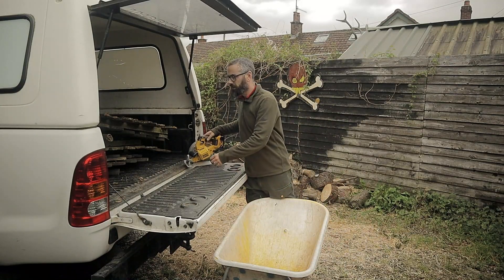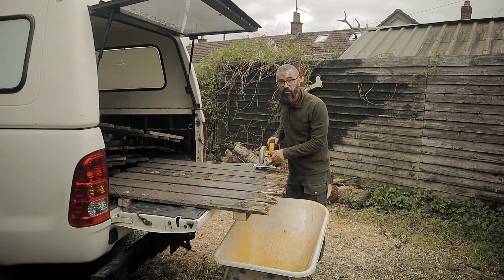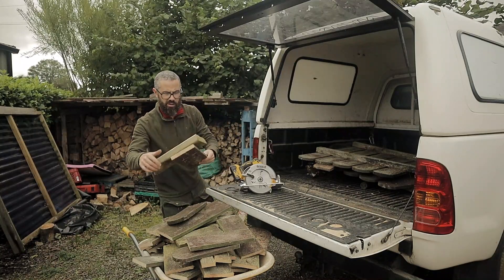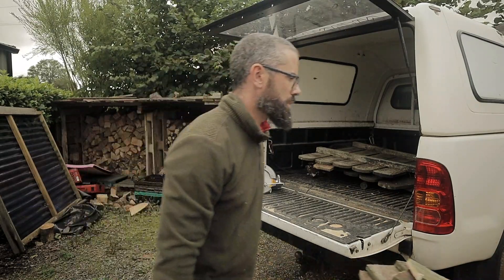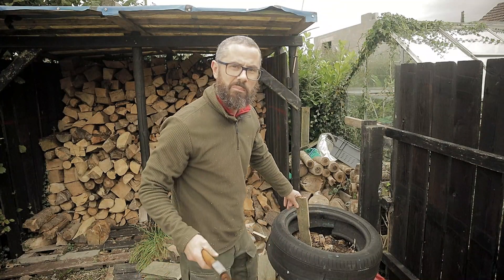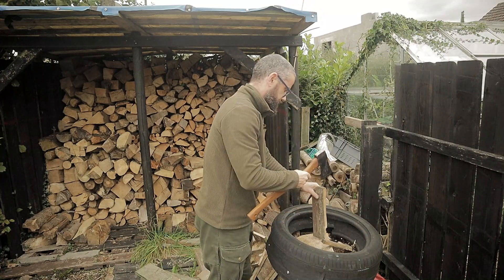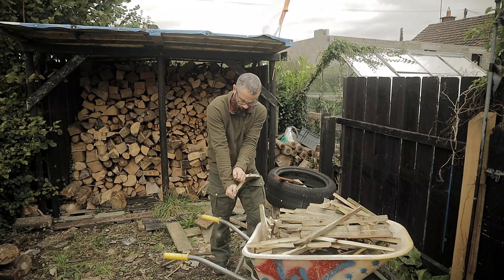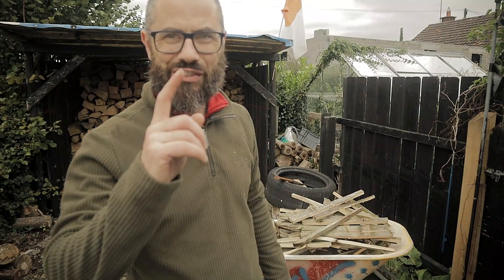Easy Kindling - Winter Firewood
Cheers Wooly